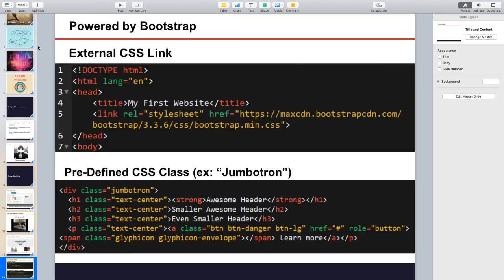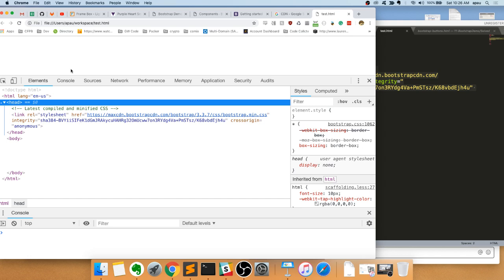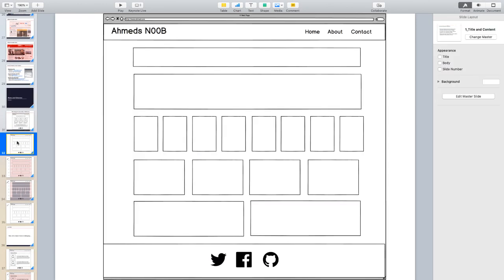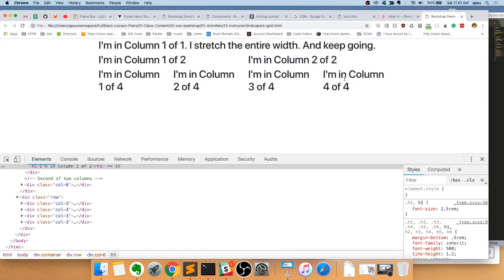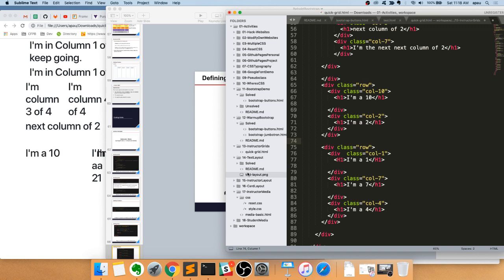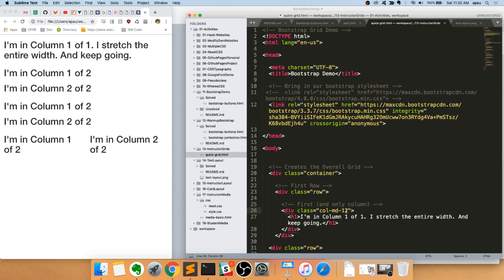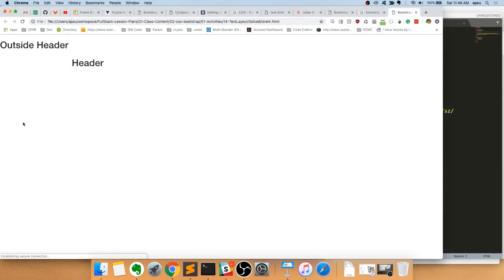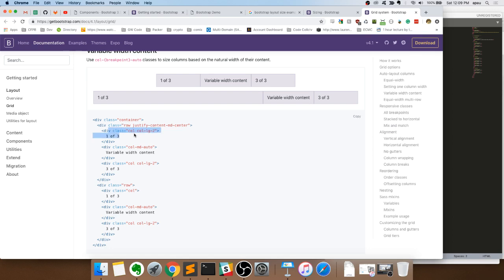Emmanuel Apau Live Stream